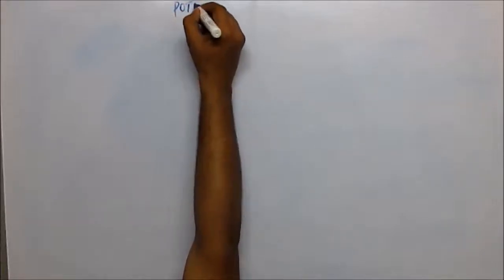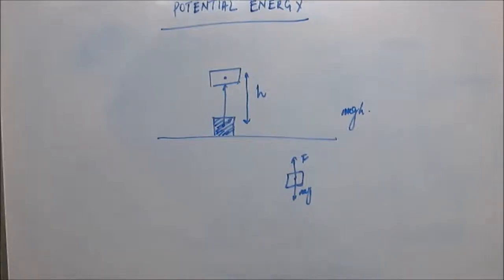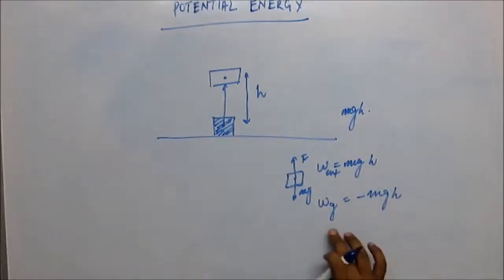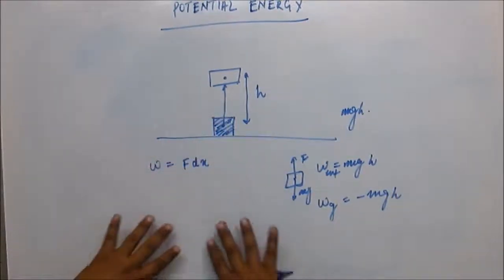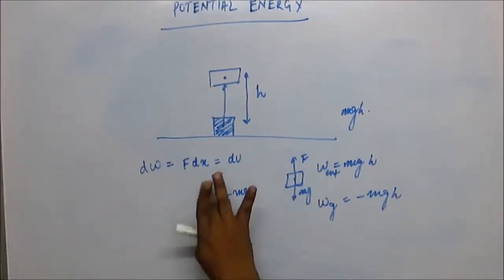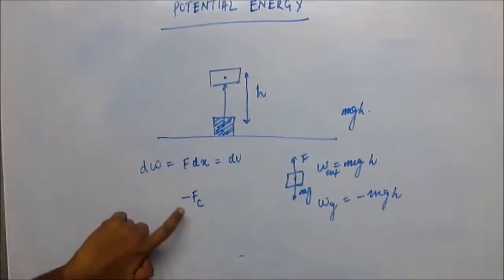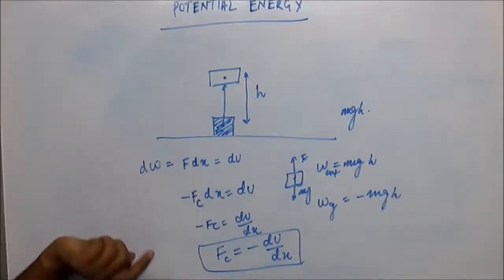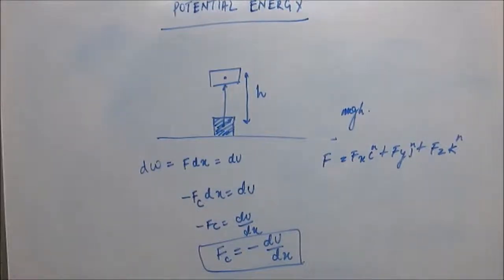Work, Energy and Power, Lecture 18 ( Potential Energy )